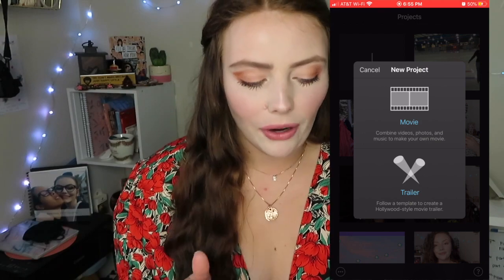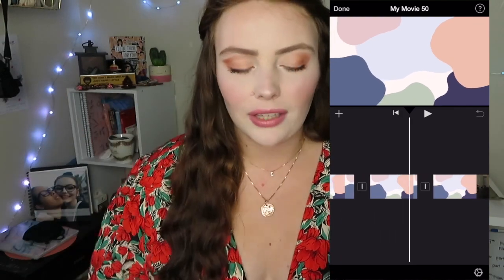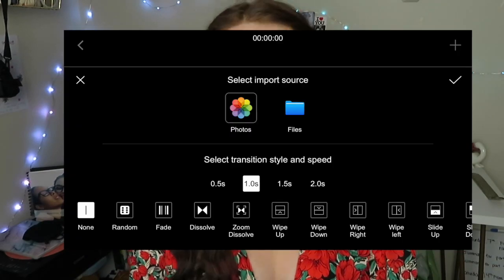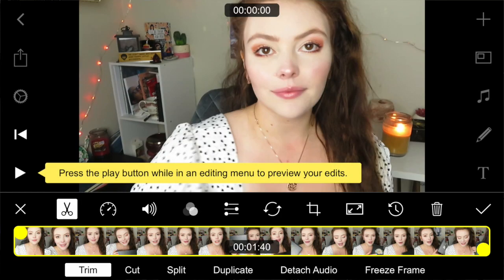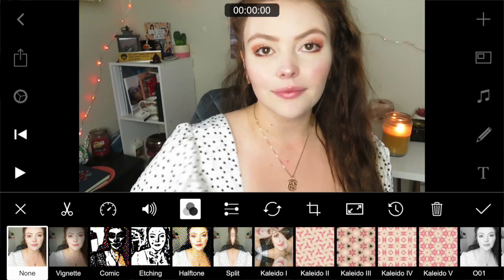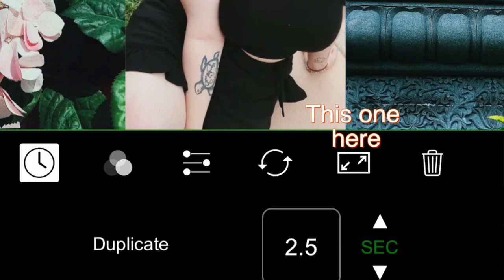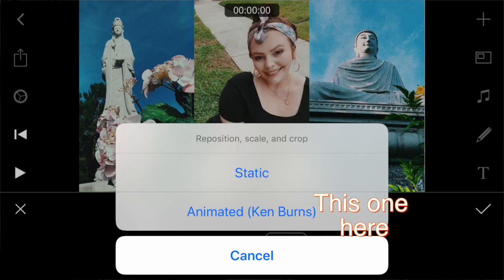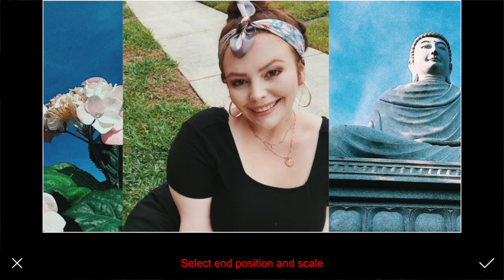WHAT I USE TO EDIT VIDEO ON MY IPHONE!!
Hey pals! Welcome back to another video! I am so excited about this one because SO many of you have asked me how I edit my videos, what I use to edit my videos, etc! This week I took it simple and addressed just what I use to edit on my iPhone. I have so much to share with you guys that I could do a whole series just on this. For example, how I edit my videos (both on iPhone and on laptop), how I edit thumbnails, etc. Please let me know if that is something you are interested in!
Thank you so much to psycho-killerxo for inspiring this weeks video!

If not, you should! It is a very body positive atmosphere where I am learning to love myself and every part of me, and hopefully helping others to learn to love themselves as well. Come say hi! @letslivhappy on insta!

B L M
The world is in a crazy place right now and my heart goes out to everyone hurting. I don’t want to let the Black Lives Matter movement become a trend that is forgotten about so I am going to continue to leave links down below of how you can support the BLM community. I understand that I don’t understand, but I stand.

C O M M E N T   S E C T I O N:
My goal in this space is to generate positivity, inspiration, creativity and encouragement among one another. My comment section is a "no bullying/ harassment zone".  I won't accept any mean, negative or hateful comments towards me or others and will remove the comments and/ or block the user. I want this space to be a safe place for my viewers to come and receive words on encouragement and love. Always remember to be kind and please think before you post. Thanks all!